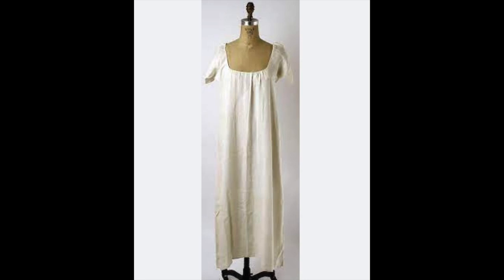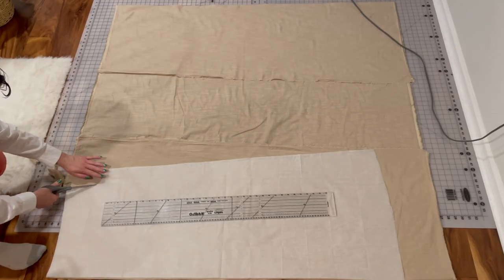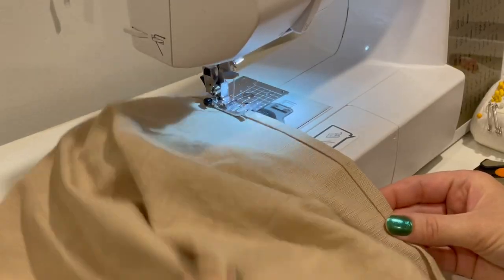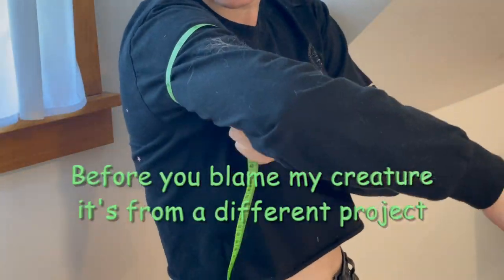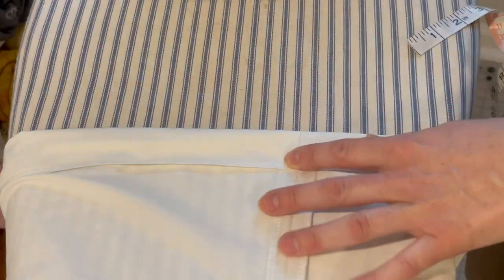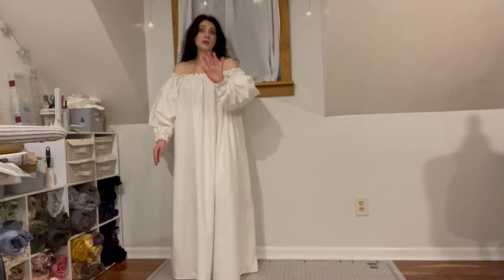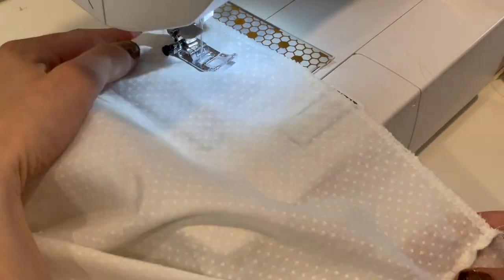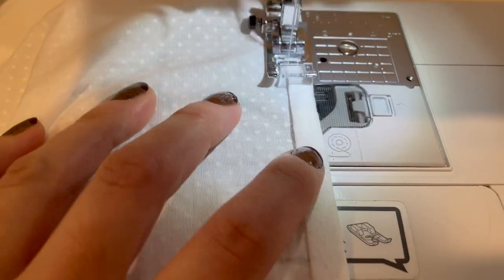DO NOT FOLLOW THIS AS A TUTORIAL - SEE DESCRIPTION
CORRECTION!!! Read this before making the Chemise!!!
Time stamp 1:00-1:08: I I said "divided by 4", when I should have said, "divided by 2".
2, not 4.
I'm sorry for the confusion ☹️

How to Sew a:

Peasant Top? Gotcha covered.
Costume for Juliet? Got it.
Renaissance Faire? Yep.

And there are still SO many more possibilities! Long live the Chemise!!!

Video Clip Credits:
Pirates of the Caribbean: The Curse of the Black Pearl - The Walt Disney Company
Seven Brides for Seven Brothers - Metro-Goldwyn-Mayer

Images:

Ever After - 20th Century Studios

The Borgias -  BBC – ‎RAI‎